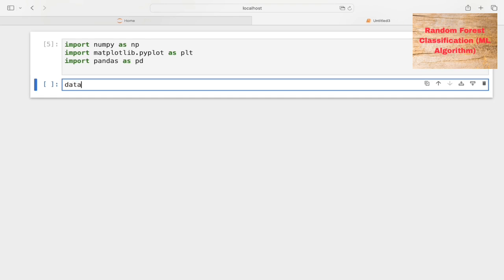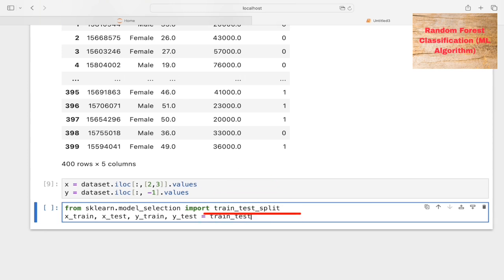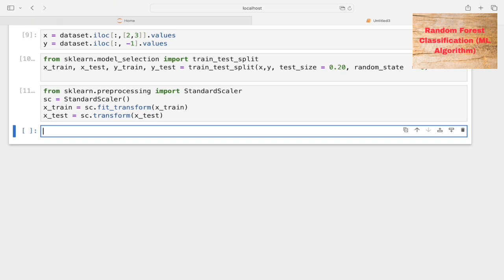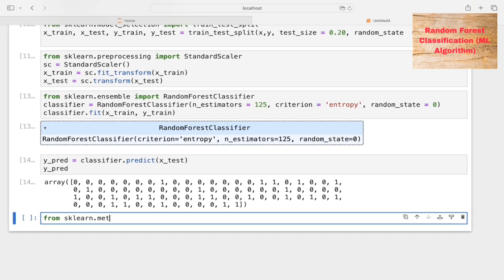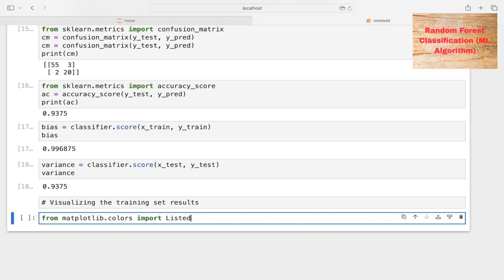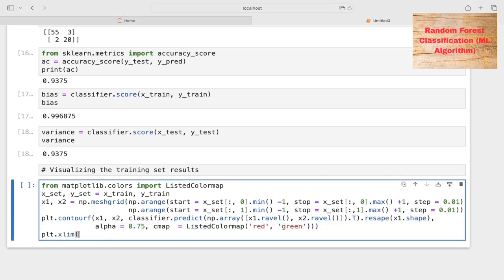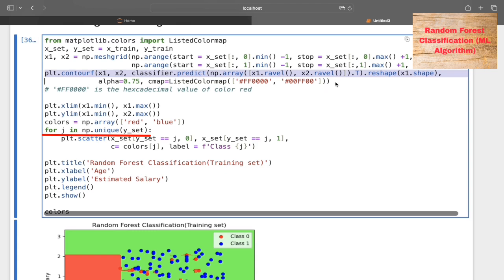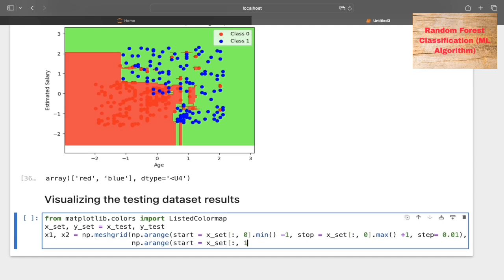Let 's Predict Bank Loan Risk Analysis by using ML Algorithm(Random Forest Classification)ai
This video explained about machine learning algorithm, which is Random Forest Classification.
We use Random Forest Classification for the prediction of House price, Bank loan risk analysis, weather forecast etc.